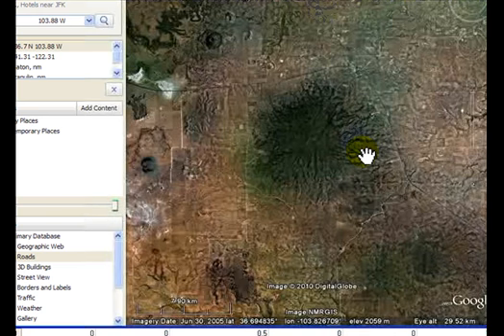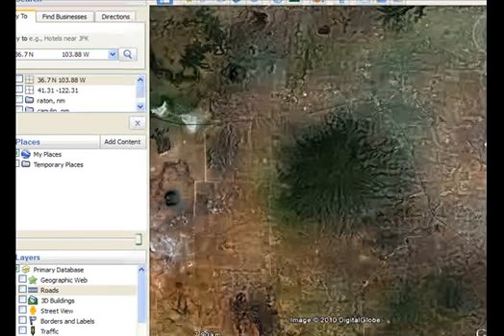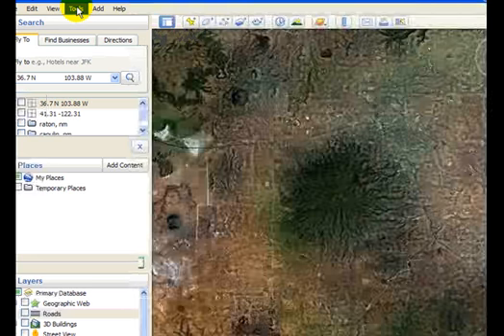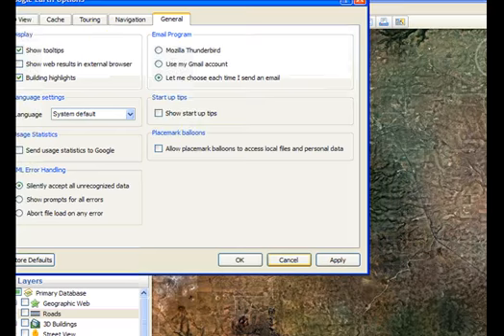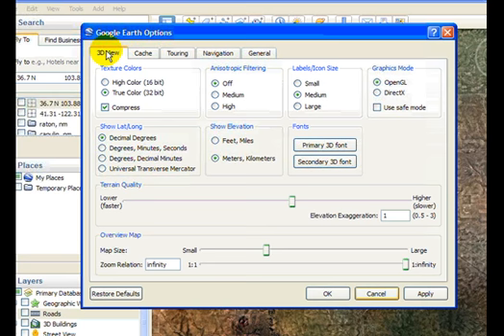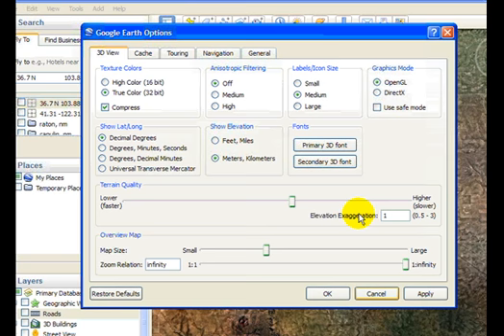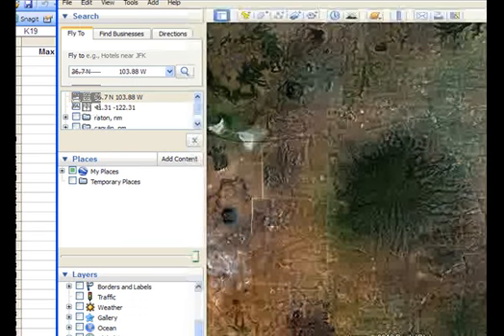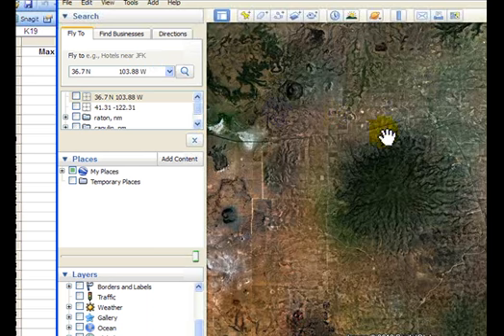Volcanic Landform & Indices - Part 2